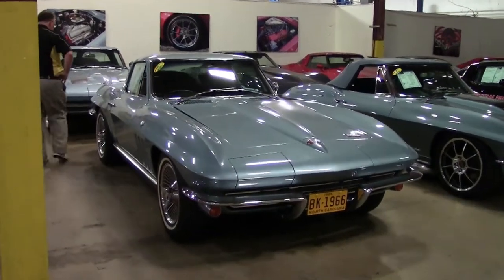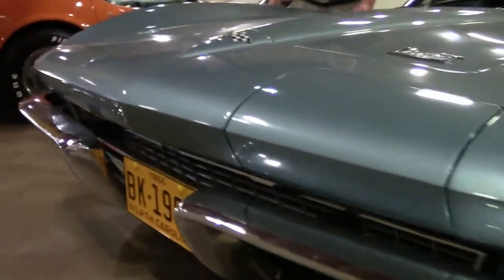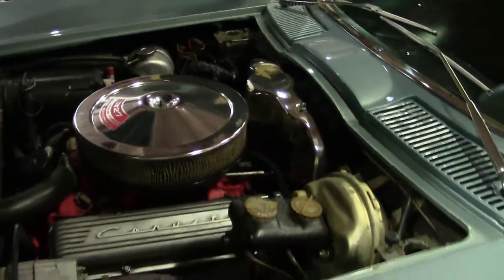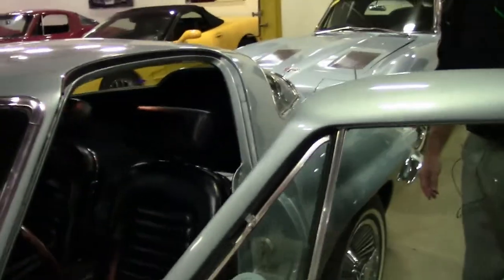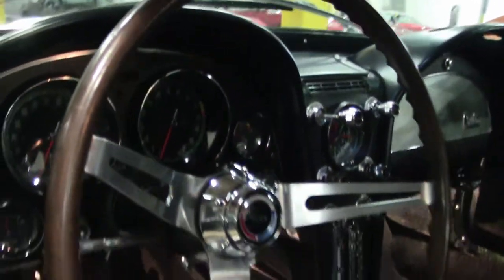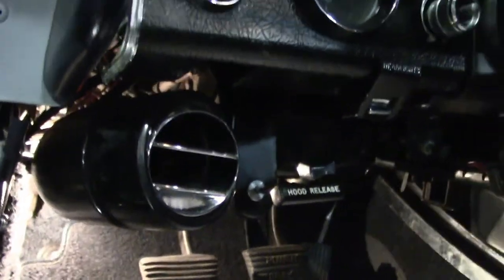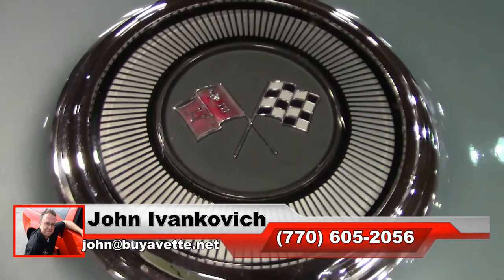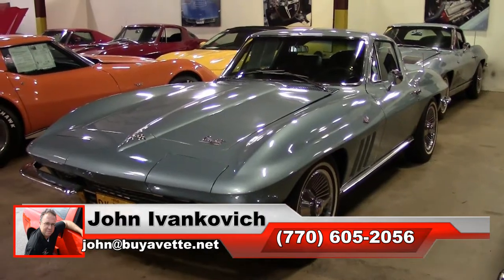1966 Corvette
1966 Corvette For Sale

Code correct Trophy Blue exterior, code correct Blue vinyl interior. Numbers matching 300hp 327ci engine, 4 speed manual transmission. Features include air conditioning, power steering, power brakes, power windows, power antenna, knockoff style wheels, telescopic steering wheel, headrests, AM/FM radio. Originally assembled on July 15th, 1966, this 1966 Corvette is LOADED with options that are rarely found on Corvettes of this vintage, including air conditioning, power steering, and power brakes just to name a few, and is in nice condition as well. This car's paint is good-vg, with a nice shine. All exterior glass in this car shows a correct date code. Chrome bumpers show a good condition finish, and exterior door handles are good-vg. Taillights and weatherstripping are vg, and knockoff style wheels are vg-exc with vg-exc spinners. Radial whitewall tires show an average of 9/32nds tread depth remaining. The interior of this 1966 Corvette shows vg seats, carpet, door panels, and gauges, vg-exc center console and glovebox lid, and good condition steering wheel and GM seatbelts. Correct appearing AM/FM radio is in place. The numbers matching engine in this 1966 Corvette shows original casting date July 4, 1966, and final assembly date July 7, 1966. Correct air cleaner, carburetor, intake manifold, ignition shielding, exhaust manifolds, and radiator hose clamps are in place, and 1967-68 L79 style valve covers have been added. Frame is solid and rust-free. Included documentation consists of a Corvette America assembly manual, receipts dating back to 1991, and photos of the car. Finding another Trophy Blue Coupe with all of these options is not an easy feat -- call us before this nice example is sold!